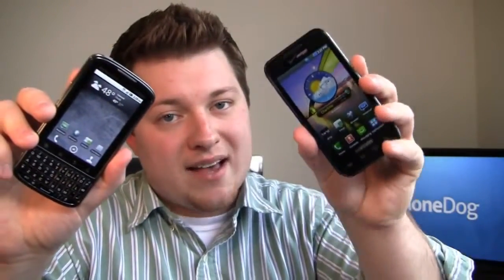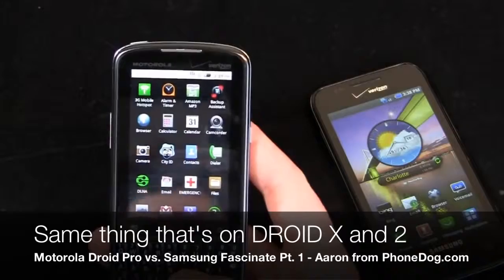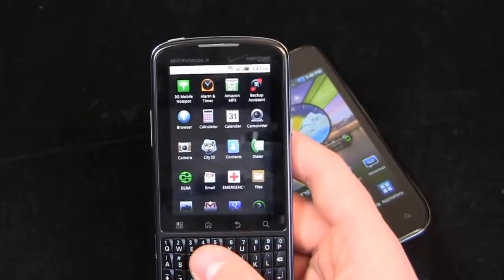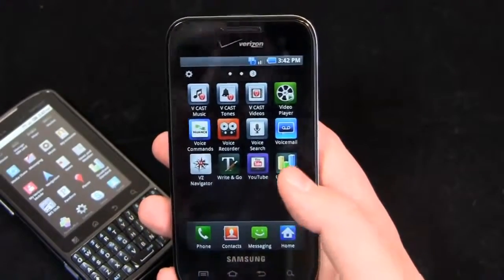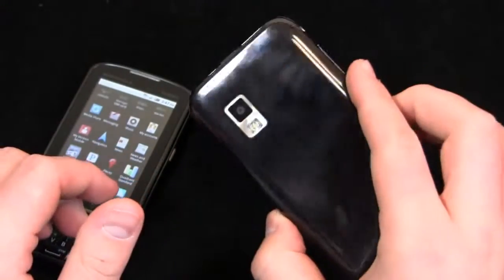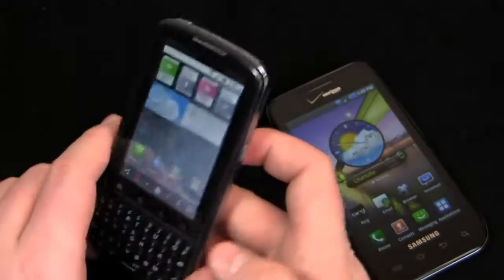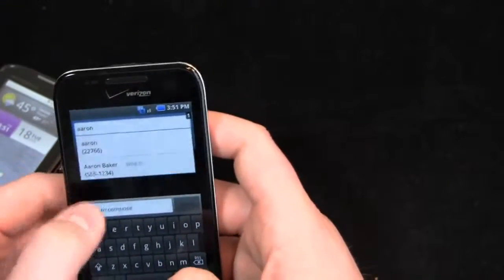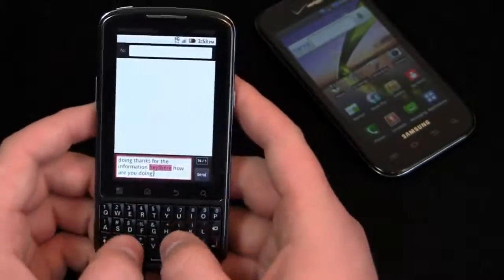Motorola Droid Pro vs Samsung Fascinate Dogfight Part 1